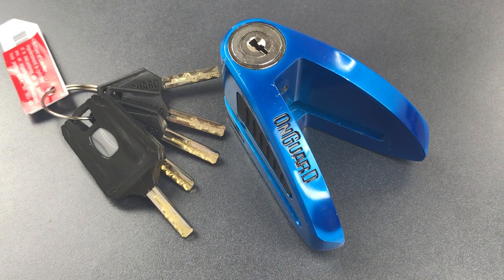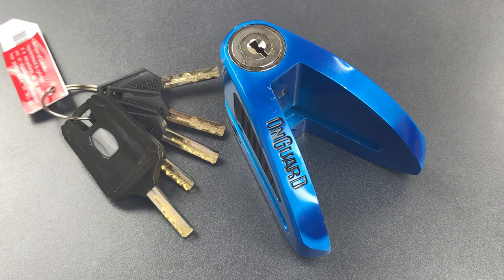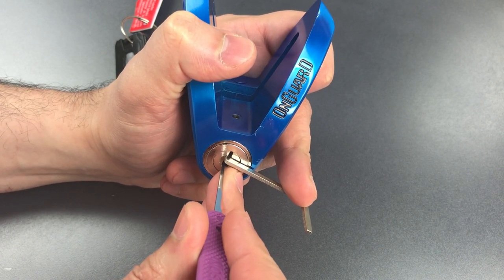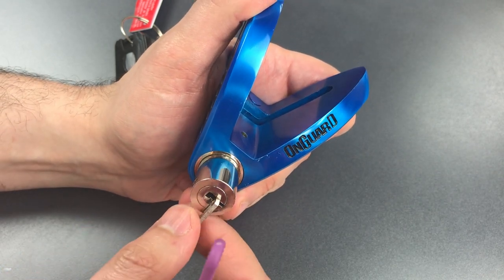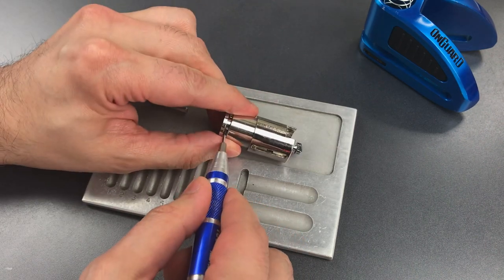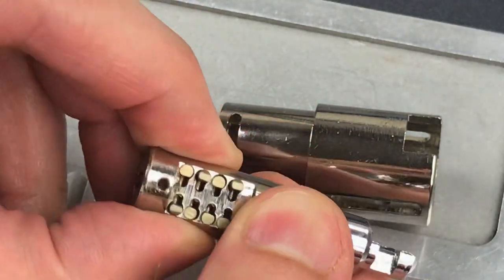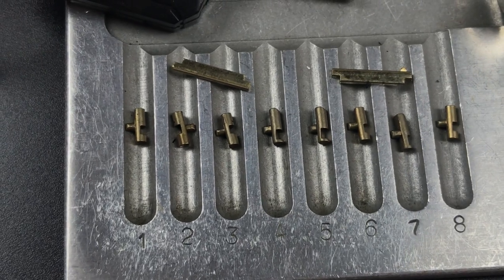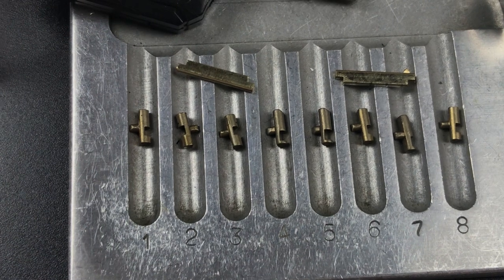[711] OnGuard Boxer Motorcycle Disc Brake Lock Picked (2 Sidebars, 8 Sliders)